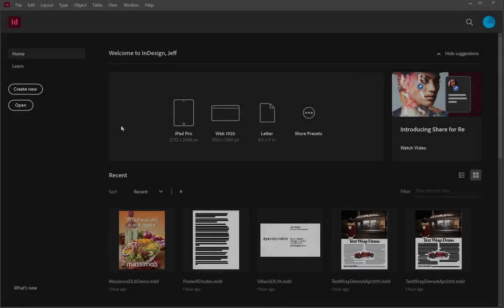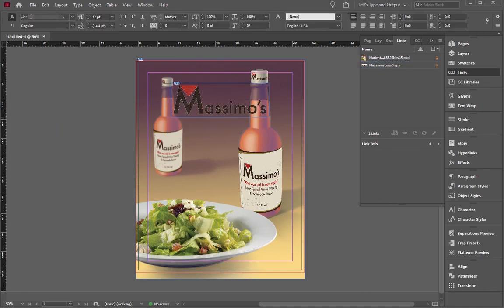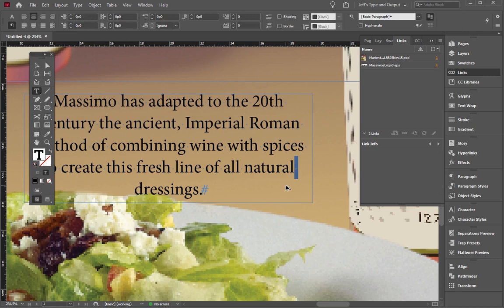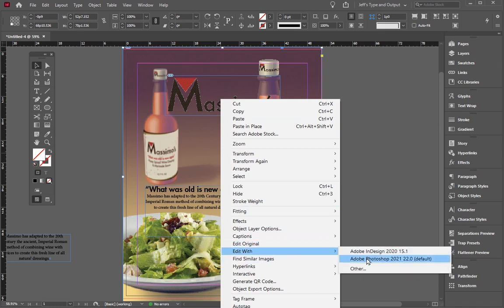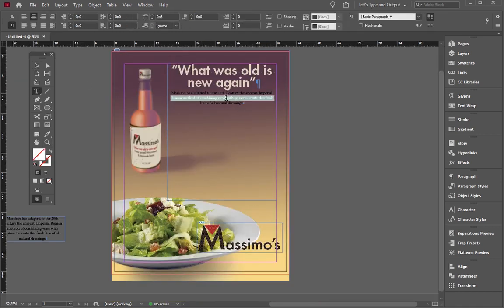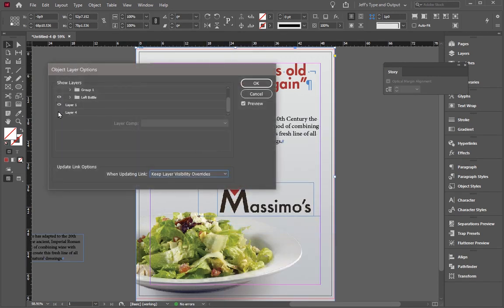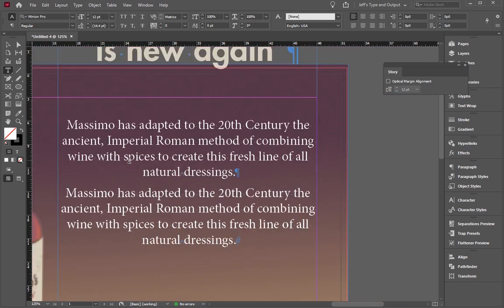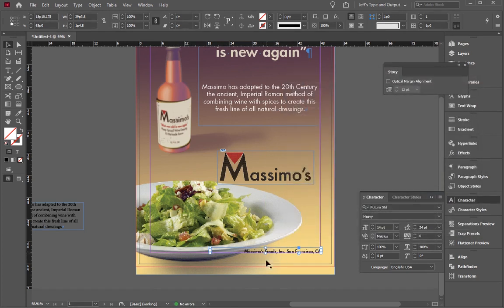DL8C (Part 1 of 4) InDesign® Ad layout with Illustrator® 3D object in a PSD Smart Object